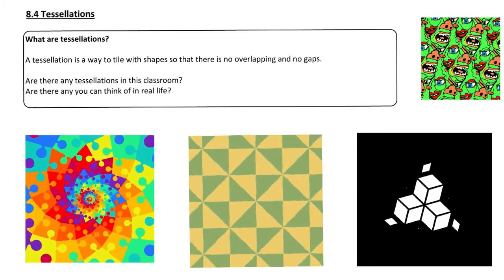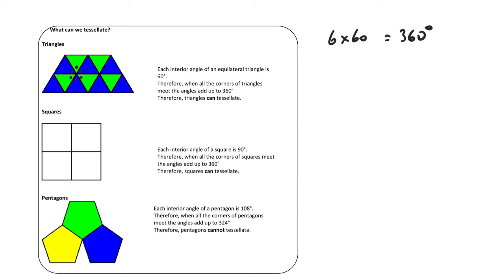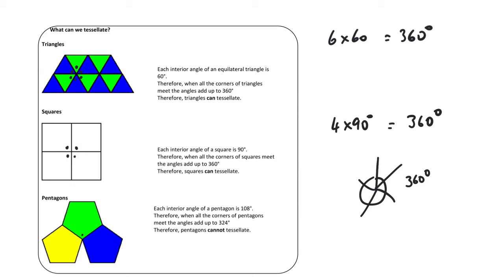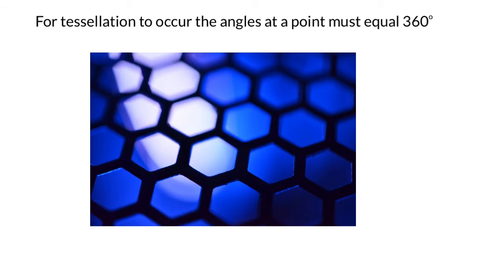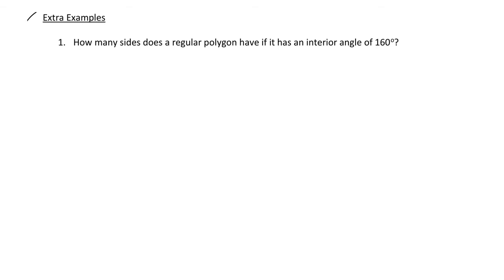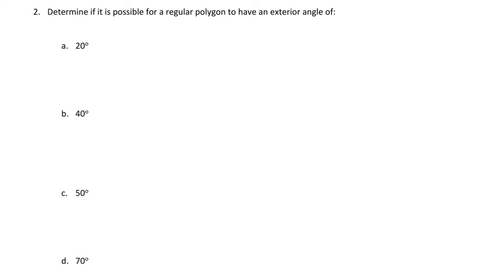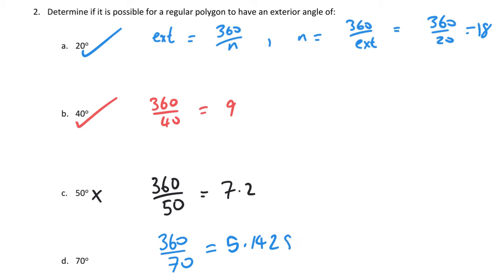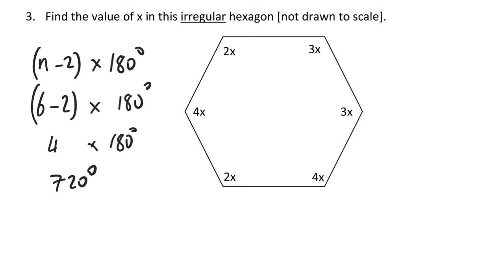Year 9 8.4 Tessellations